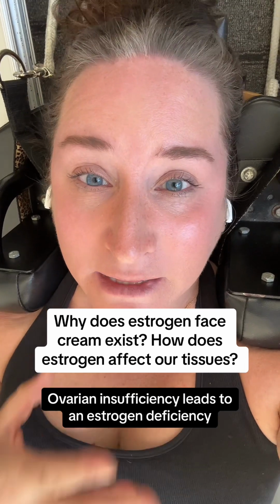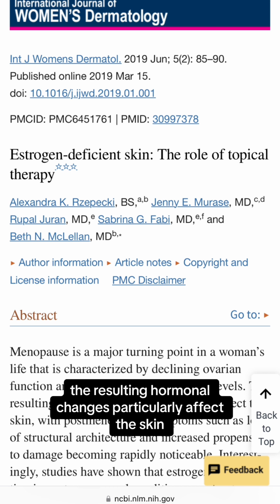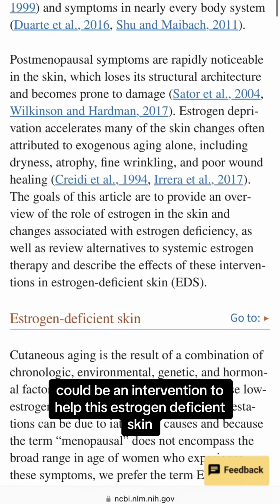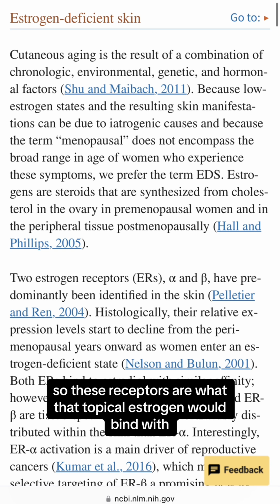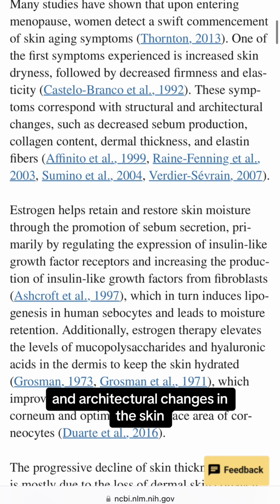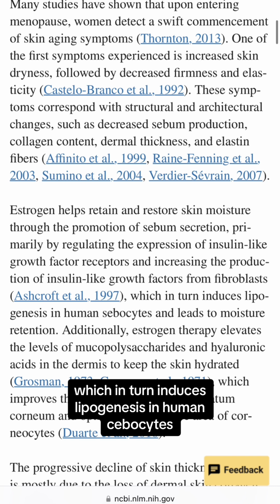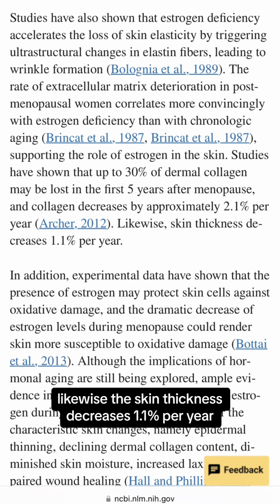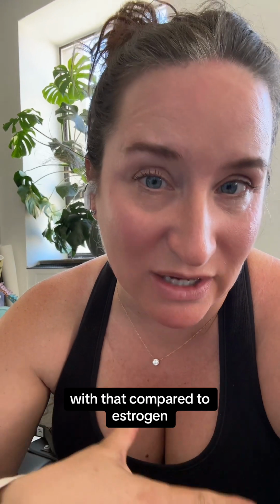greenscreen why does estrogen change the skin? With ovarian insufficiency comes decreased estrogen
greenscreen why does estrogen change the skin? With ovarian insufficiency comes decreased estrogen and estrogen is very important with how we remodel and build our skin bone, muscles and hair. estrogen ovarianinsufficency perimenopauseskin menopauseskin wrinkles estrogenfacecream skincaretips Wendy & Women’s WellnessWomen’s Health